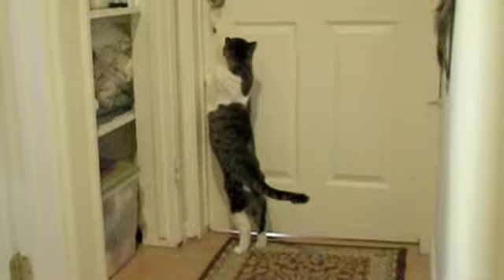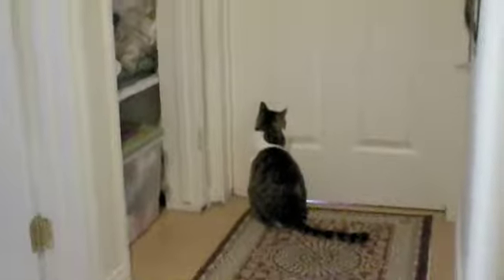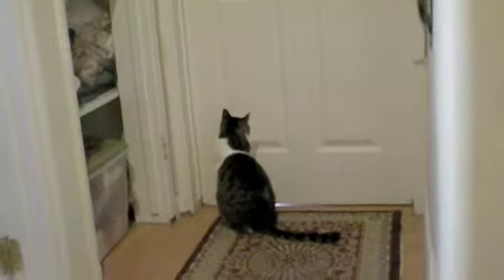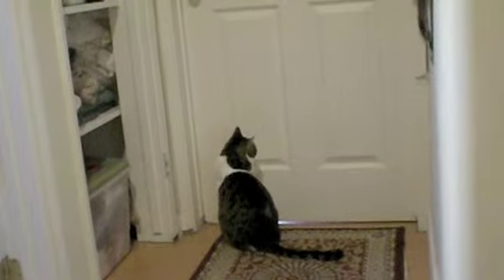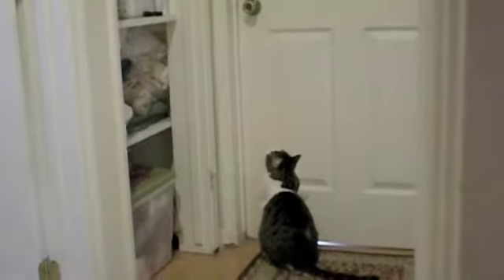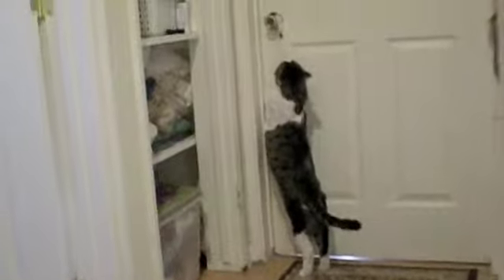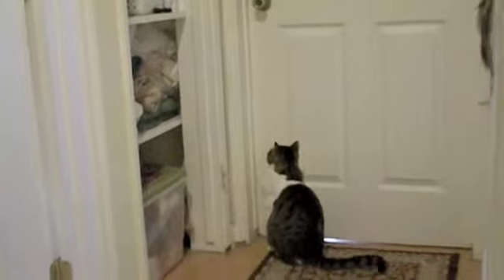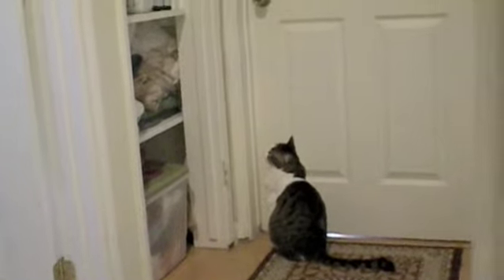Cat wants in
Trinity trying to get into my cousins room =)